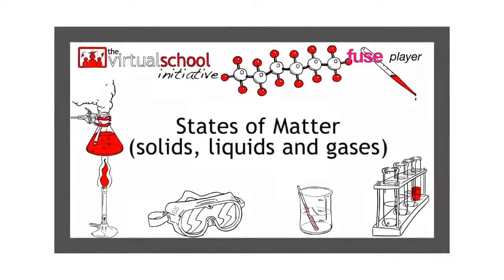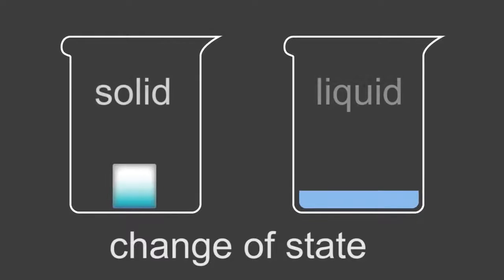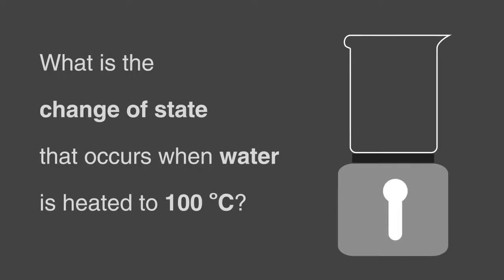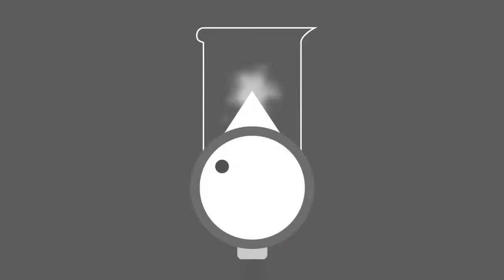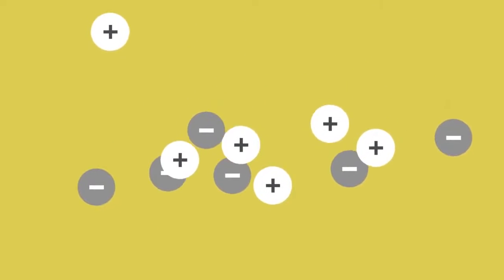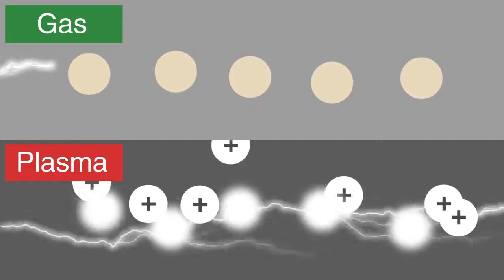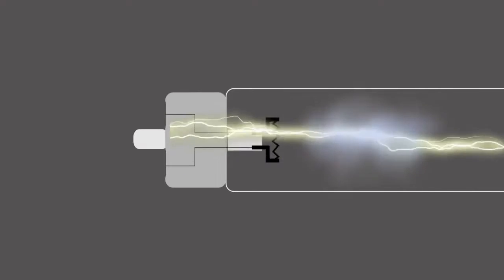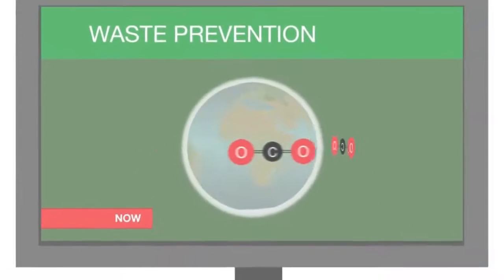JUST WHAT IS PLASMA? | KIDS SCIENCE ADVENTURES | PRESENTED BY AM's TECHNO LOGICAL KNOWLEDGE CHANNEL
Learn the basics about plasma - the fourth state of matter, when learning about properties of matter.

When ice is sufficiently heated, it melts to form water. It has therefore undergone a change of state – from a solid to a liquid. Recall that in a solid, all of the particles are closely packed in a fixed position, and therefore has a fixed shape and volume. The particles in a liquid are still touching one another and are able to move around one another, therefore, a liquid still has a fixed volume but takes the shape of their container.

Water evaporates from a liquid to a gas. The particles in a gas are further away from one another and take the shape and volume of their container.  For certain substances, if we continue to apply heat to their gaseous form, another change of state could occur. These substances can go from a gas to a state of matter called plasma. For this change of state to occur, very strong heat must be applied. When heat is sufficiently strong, the electrons are stripped from their respective atoms, creating free electrons and positive ions.  Although there are both negative and positive particles, overall, plasma is neutral as there are equal amounts of oppositely charged particles. Because there are free electrons, substances in a plasma form can conduct electricity.

This is what separates a gas from plasma – gases cannot conduct electricity, but plasma can.

Naturally occurring plasma include lightning and the Northern lights. Stars also exist in plasma form – in fact stars are just really hot balls of plasma. Plasma can be found in fluorescent light bulbs and neon signs.

When an electrical current is passed through the mercury vapour in fluorescent light bulbs and certain noble gases in neon signs, it heats up the gases sufficiently to strip the electrons and create plasma. The technology actually goes even further beyond light bulbs and neon signs. Plasma screen TVs are made possible due to this state of matter.  A plasma screen is made of many thousands of tiny dots called pixels, which are made of three fluorescent light electrodes, emitting the colours red, green, and blue. The combination of these colours can give any possible colour, which is why we can see all colours on these screens.

The higher the number of pixels, the higher the definition, and the images will appear “sharper” and more detailed.

This video is part of 'Chemistry for All' - a Chemistry Education project by our Charity Fuse Foundation - the organisation behind The Fuse School. These videos can be used in a flipped classroom model or as a revision aid.

If you want to help us, please support us by subscribing to our channel NaTuber Tv, like, comment and share this knowledge to as many people you can for a Better, Peaceful World For EVERYONE, including ANIMALS as well !!! Thank You Very Much !!!

License